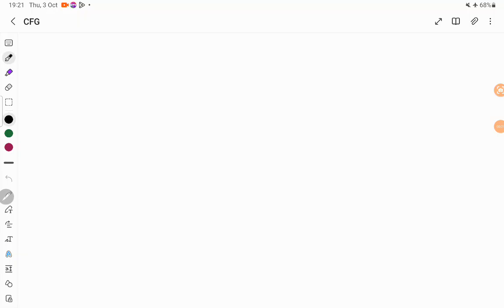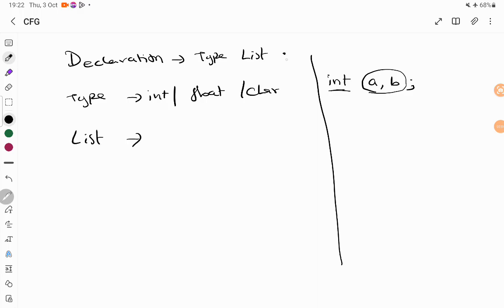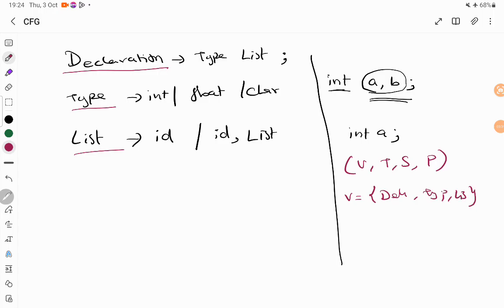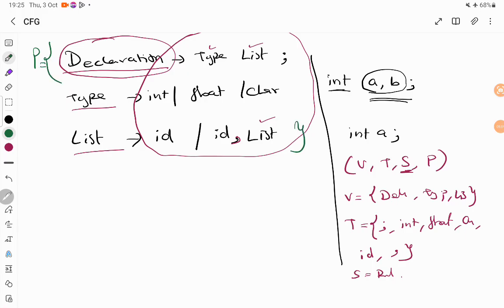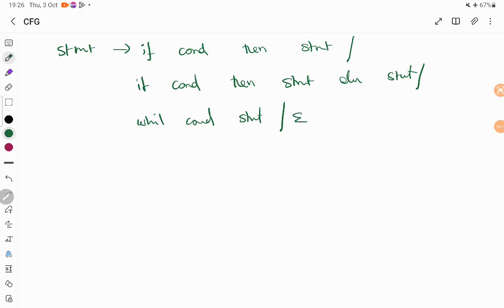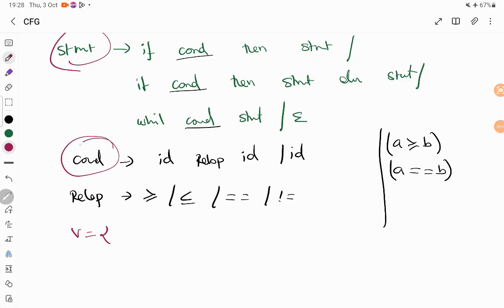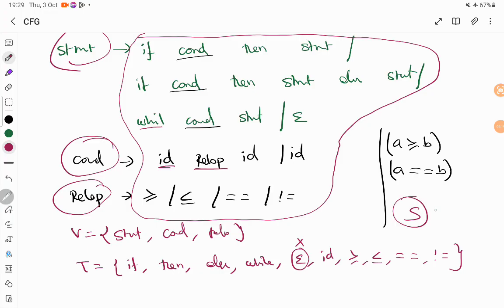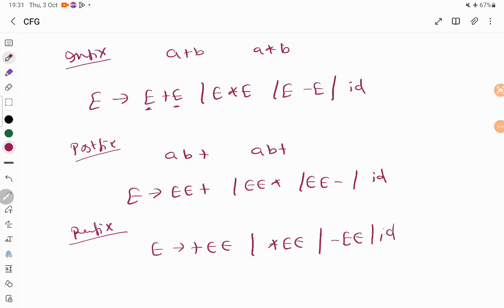Theory of Computation – Context-Free Grammar for Programming Language Syntax by Deeba Kannan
In this lecture, Deeba Kannan explores the role of Context-Free Grammar (CFG) in defining the syntax of programming languages. Learn how CFGs are used to represent the structure of programming languages, enabling compilers and interpreters to parse and understand source code.

Topics Covered:

Introduction to Context-Free Grammar (CFG) in Language Theory

How CFG is Used to Define Programming Language Syntax

Role of CFG in Syntax Analysis

Constructing Grammar Rules for Programming Languages

Practical Examples of CFG for Programming Syntax